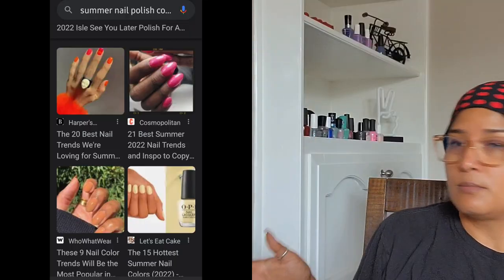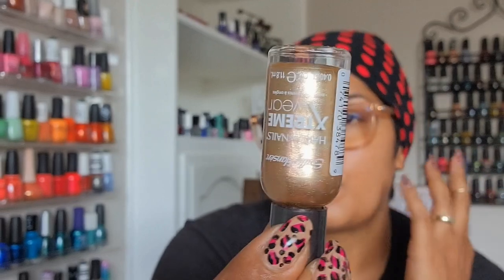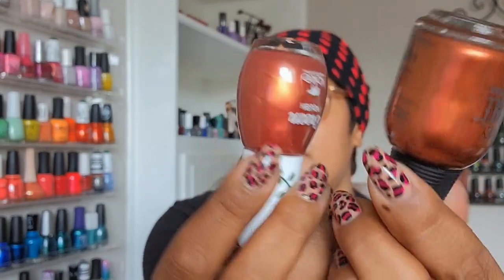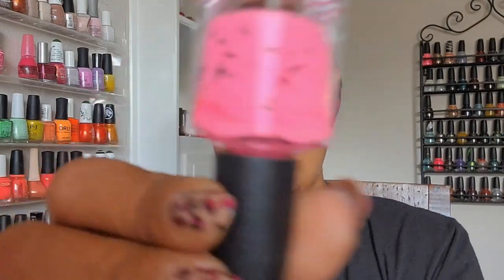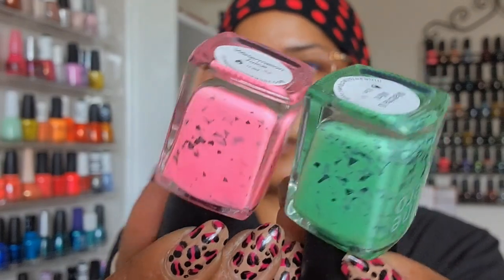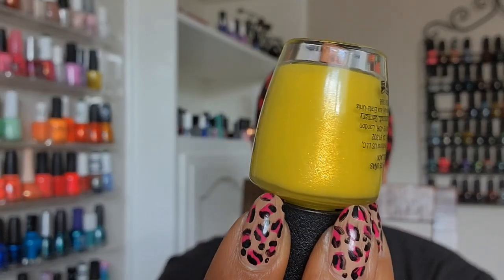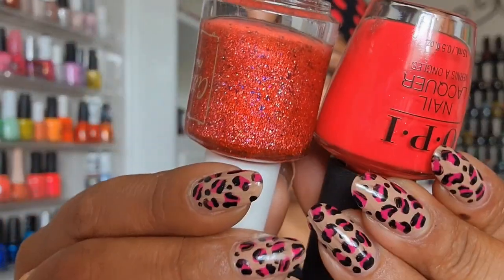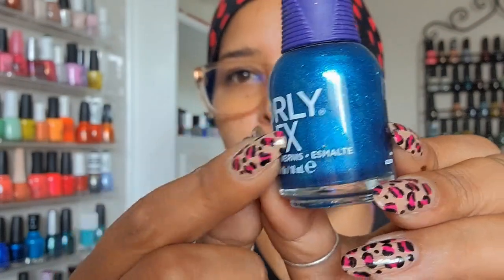Summer Polish Rack 2022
Hello!!!

Pops of coral
Playful pinks
All this citrus
Creamy lavenders
Pool Side blues
Barely there neutrals
Classic rouge

Polishes Mentioned-Top Picks
Bliss Nirvana
Lucid Dream
Sinful Colors Sweet & Spicy
Sally Hansen Golden Eye
LA Colors Pink Diamond
Kokie Tan Lines
Orly Bronze Ambition
Essie Topless & Barefoot
Essie Ballet Slippers
Kokie Coffee Break
LA Colors Simply
ORLY Confetti
ESSIE Blanc
ORLY Danse with Me
LA Colors Electra
LA Colors Absolute
Morgan Taylor Look at You Pink a Chu!
Nine Zero Watermelon Juice
Sinful Colors Hot Pink Tights
Super Chic Lacquer Swoon
Kokie Trouble Maker
ESSIE Go Ginza
ORLY Kaleidoscope Eyes
Sally Hansen Jam Sesh
OPI Fearlessly Fiona
OPI Stranger Tides
Nails Inc. Night Rider Street
LA Colors Mint
Gucci Melinda Green
Nine Zero Lacquer Matcha Mint
Salon Perfect Cool Mint
OPI Bee Unapologetic
ORLY Tangerine Dream
ESSIE Souq Up the Sun
Gucci Peggy Sunburn
OCC Beta
China Glaze Riveting
Kokie Hot Line
China Glaze Orange You Fierce
China Glaze Preserved in Amber
Salon Perfect Copacabana Girl
Color Club One Love
China Glaze Red-Y to Rave
China Glaze Papa Dont Peach
Orly Connect the Dots
Orly Fireball
OPI Coca Cola Red
Cuticula Blood Moon
Kokie Glass Slipper
Kokie Intergalactic
OPI You Had me at Halo
Orly Rinse & Repeat
Orly Its Brittany Beach
Ulta Party Like a Patriot
China Glaze Frostbite
OPI Swim Suit Nailed It
Salon Perfect Chill Out
China Glaze Deviantly Daring
China Glaze Watermelon Rind
ORLY Haleys Commet
Nails Inc. Bright Side Road
China Glaze She’s So Extra Terrestrial
Colores De Carol Firecracker
China Glaze Let Your Twilight Sparkle
Deborah Lippmann Lighting in a Bottle
KB Shimmer Yes Weekend!
KB Shimmer Off Tropic
Fright Night/Claw Polish Fairy Dust
ESSIE Crystal Clear Intentions
Sally Hansen pixel Perfect
ORLY Hits the Spot
Sally Hansen Snow What you Want
Kokie Sparkler Send Off
ORLY Just an Illusion
LA Colors Crystals

LA Colors Simply
LA Colors Electra
And black to outline

Sweater was a gift
Necklace is from Gordons Jewelers

Lighting I use for swatches (sometimes natural light)
Ott Light-purchased at Hobby Lobby
2 LED lamps from Target

Base coat I use to restore my glitter polishes
TKB Trading Nail Polish Glamour Base and details

Nail Polish thinner I am currently using
Beauty Secrets Nail Polish Thinner

SOCIAL MEDIA

Diana